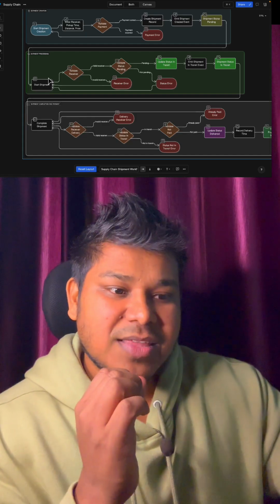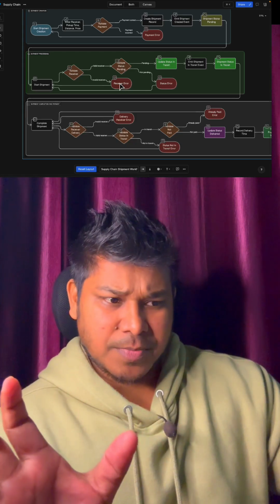Start Building a Shipment DApp Using Solidity